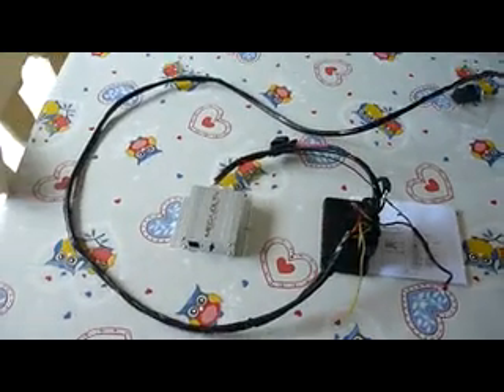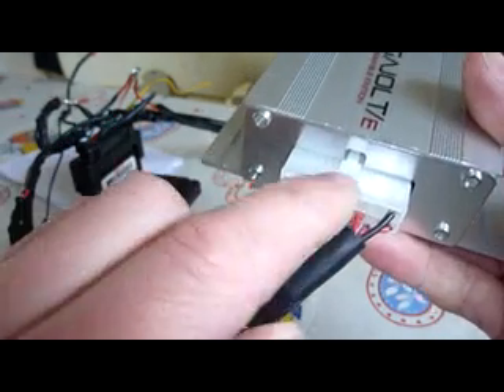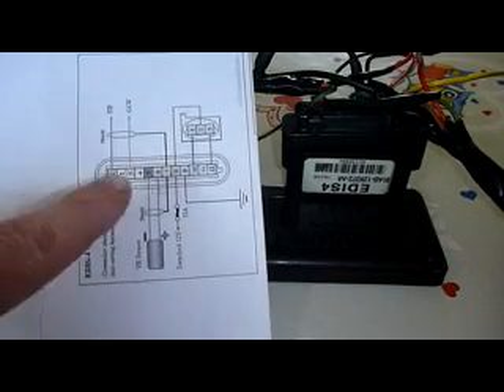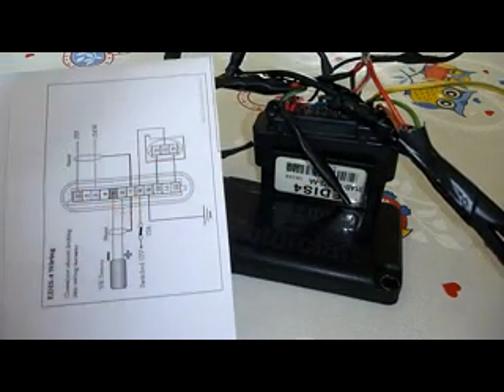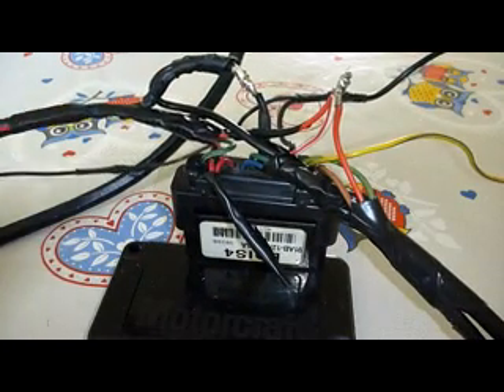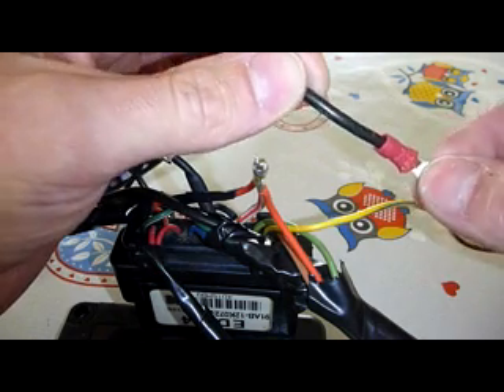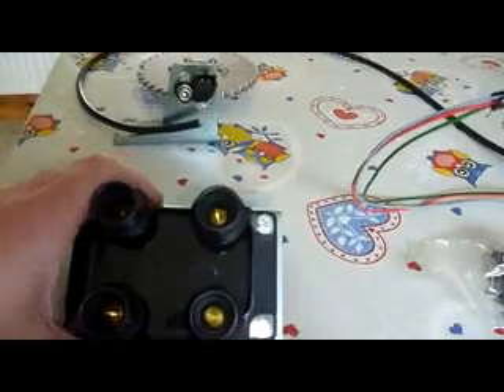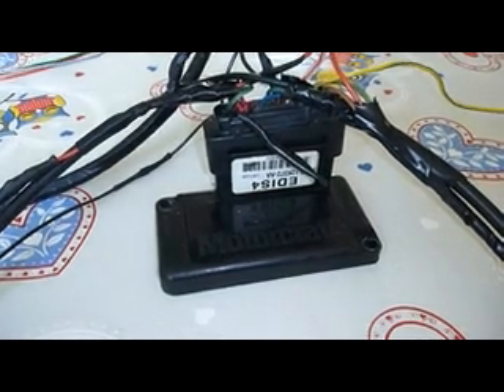mega jolt wiring minimum requirement for mega jolt.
quick vid of the minium requirement wiring for mega jolt ecu. copyright bobs vids 2015 alights reserved.